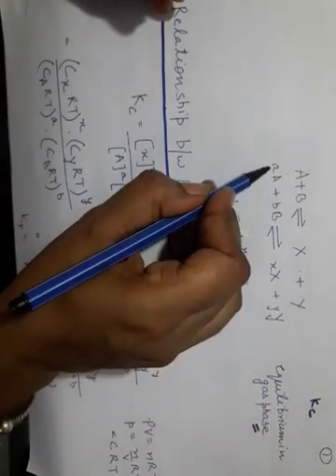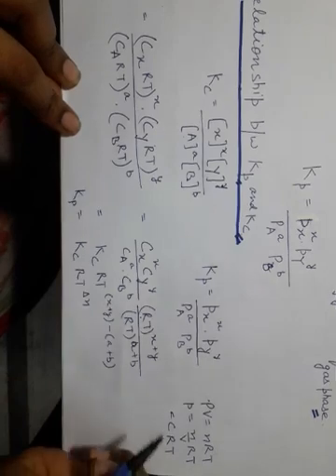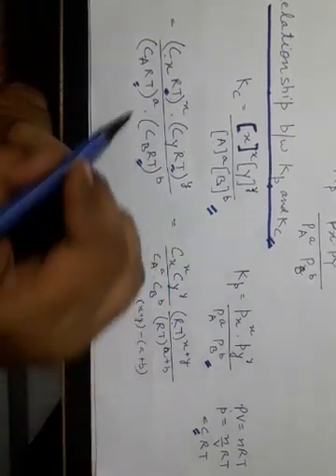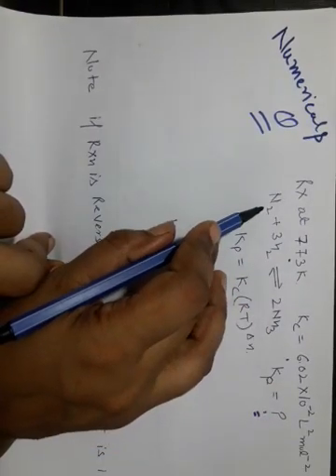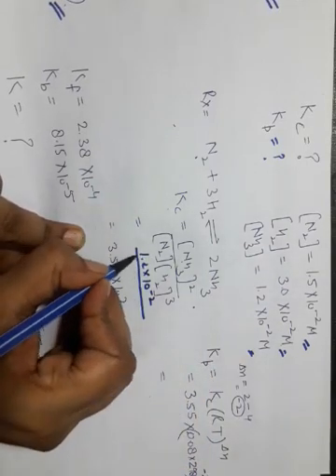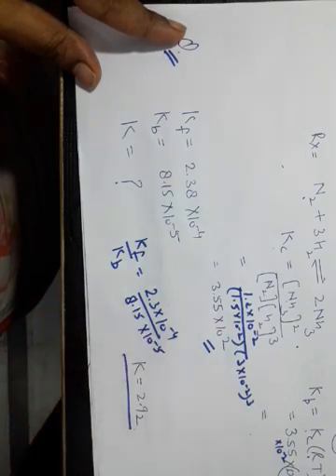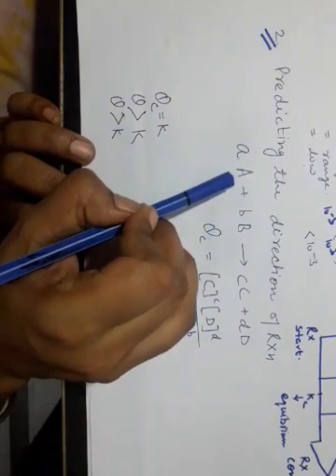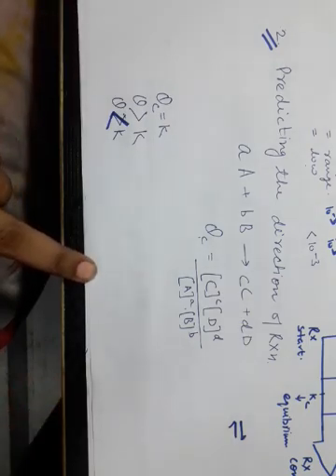Equilibrium class11 part 2 by Madhu vohra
Video from Madhu Vohra